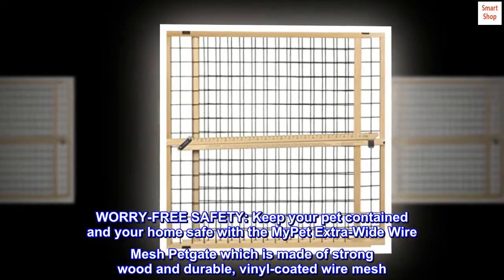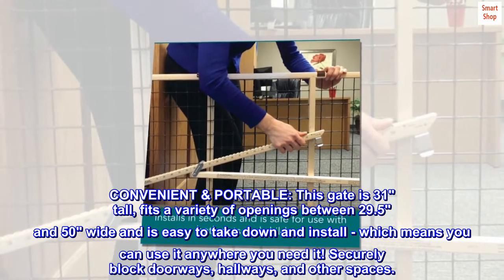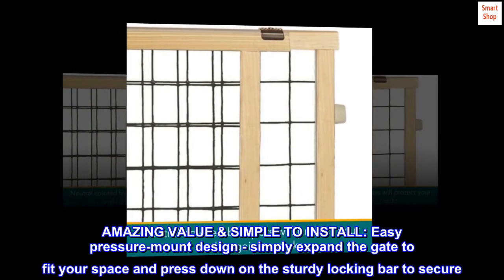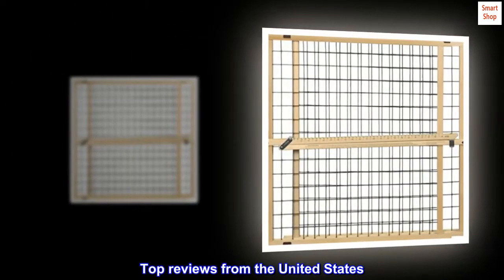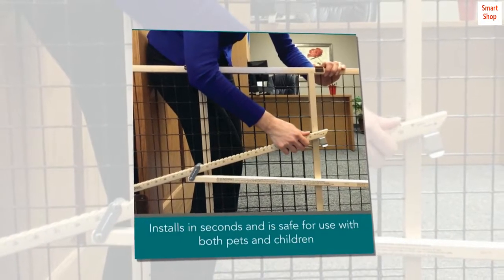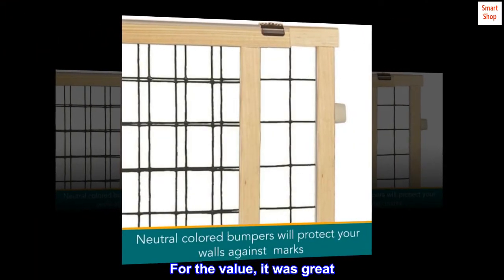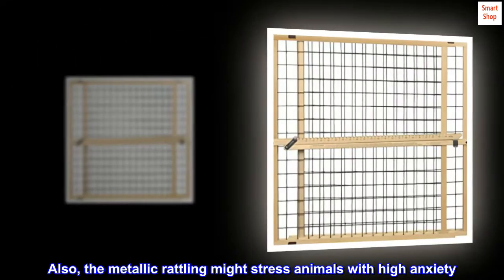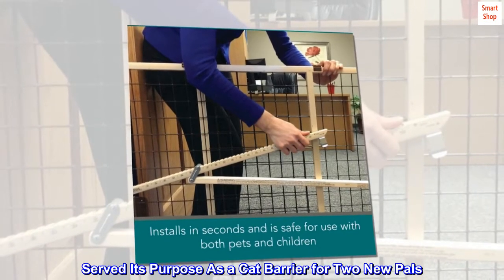North States MyPet 50" Extra Wide Wire Mesh Petgate: Made In USA, Hassle Free Install With No Tools.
WORRY-FREE SAFETY: Keep your pet contained and your home safe with the MyPet Extra-Wide Wire Mesh Petgate which is made of strong wood and durable, vinyl-coated wire mesh
CONVENIENT & PORTABLE: This gate is 31" tall, fits a variety of openings between 29.5" and 50" wide and is easy to take down and install - which means you can use it anywhere you need it! Securely block doorways, hallways, and other spaces.
EASY ON WALLS: Thanks to the durable rubber bumpers, your gate will stay put without scuffing or scratching your walls
AMAZING VALUE & SIMPLE TO INSTALL: Easy pressure-mount design - simply expand the gate to fit your space and press down on the sturdy locking bar to secure
PROUDLY ASSEMBLED IN USA WITH AMERICAN HARDWOOD
Served Its Purpose As a Cat Barrier for Two New Pals
Purchased "Like New"--as described. Easy to use--no assembly needed other than measuring door width and sliding the locking pin into place. High enough to make cats, at least old ones, feel like it wasn't worth jumping over. Both were afraid of each other so jumping the gate was probably the last thing on their minds. Still, you should always supervise because your cat might hop over it. For the value, it was great. I'm pretty sure that I can pass this along to a friend or a shelter. Not sure if it is strong enough for an active dog, though. Not sure how strong it will be when it is fully extended. Also, the metallic rattling might stress animals with high anxiety. If you set it up before the meeting, you should be fine. The cats are almost gate free thanks to this great gate.